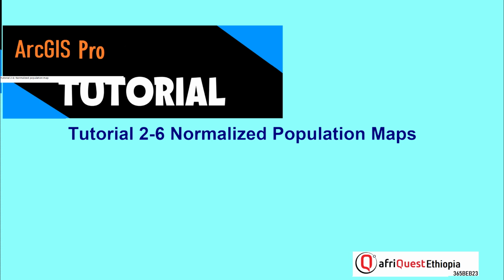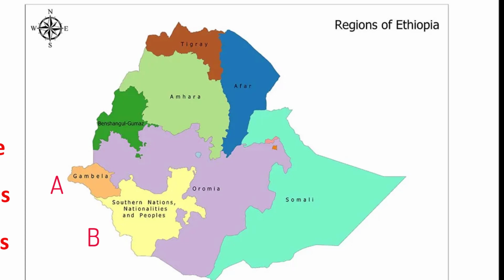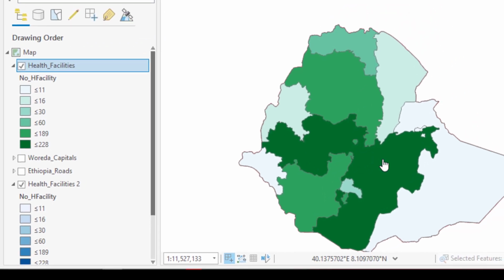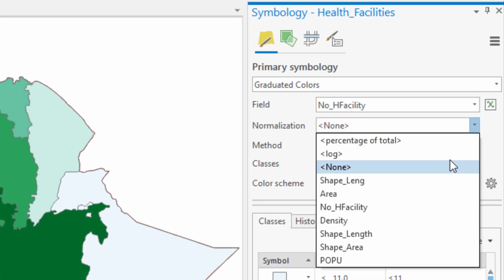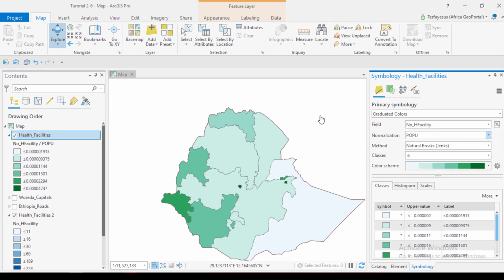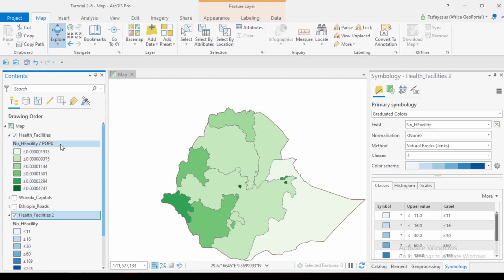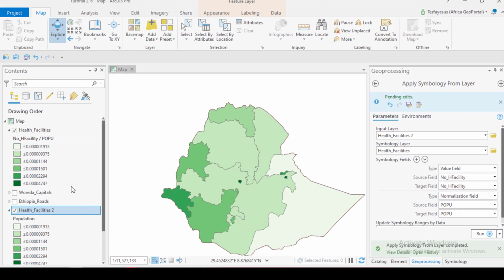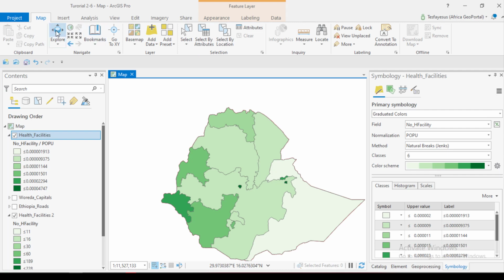Tutorial 2 6 Normalized population map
Normalization is the process of dividing one numeric attribute value by another to minimize differences in values based on the size of areas or the number of features in each area.